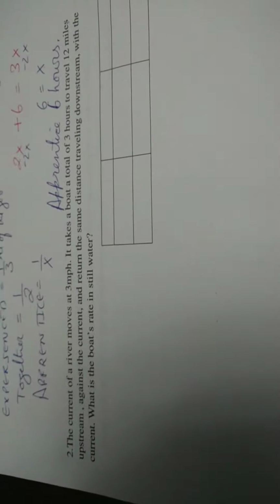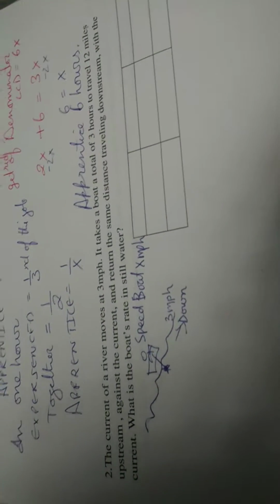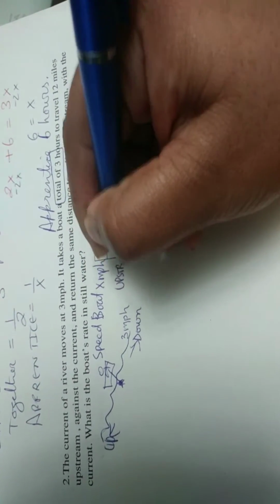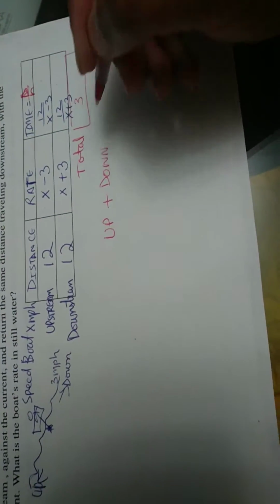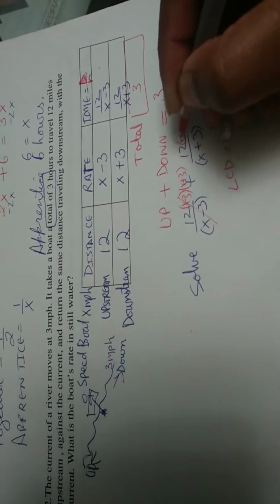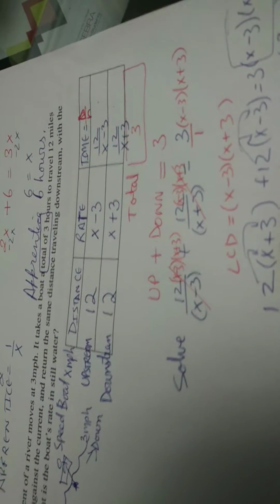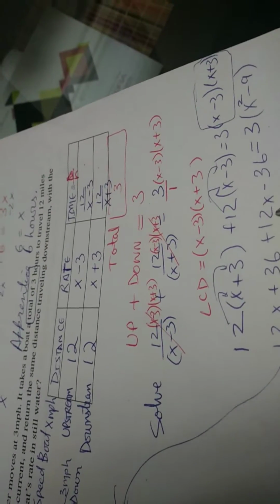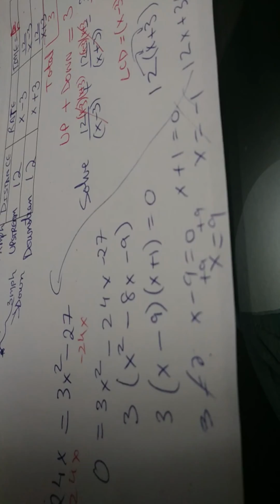Math in few steps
Word problem related to speed